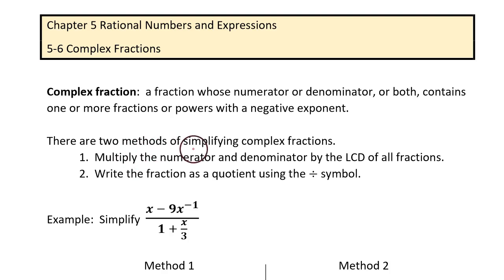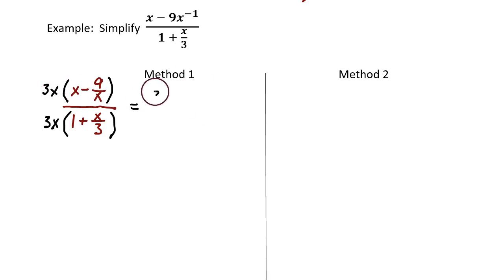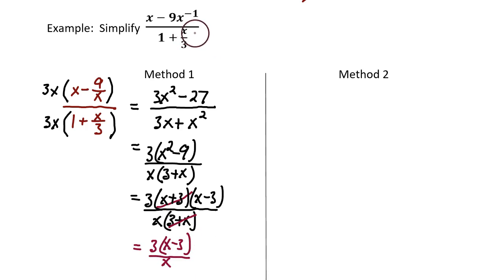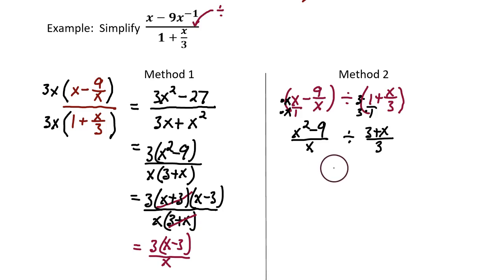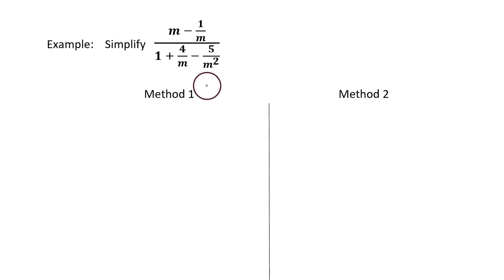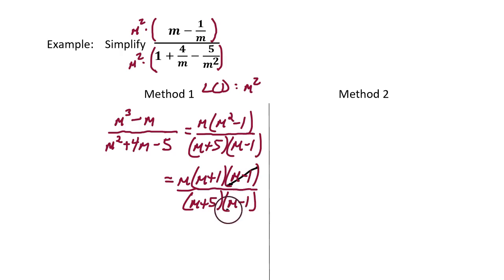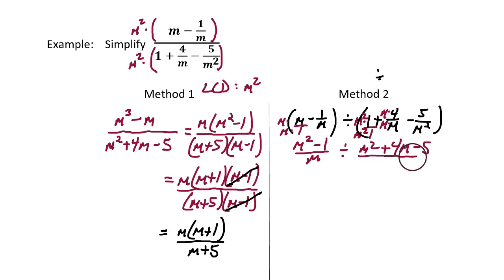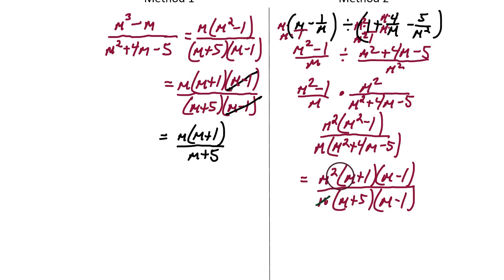5-6 Complex Fractions